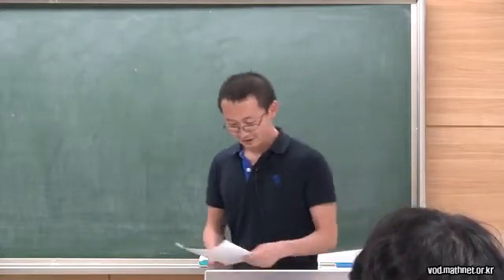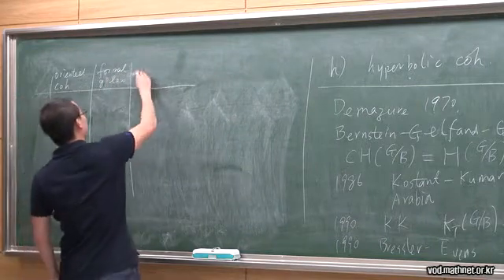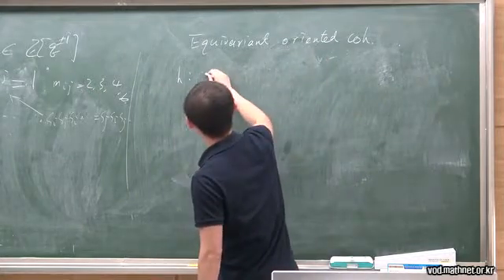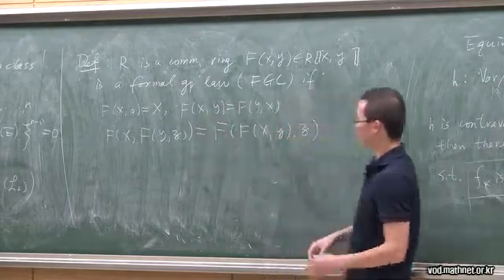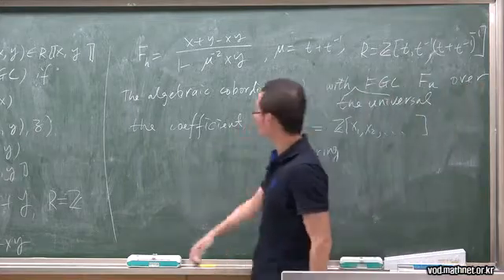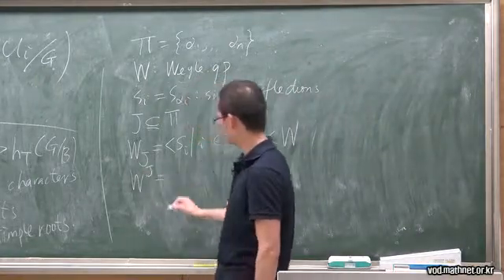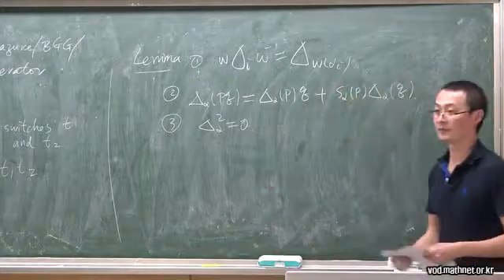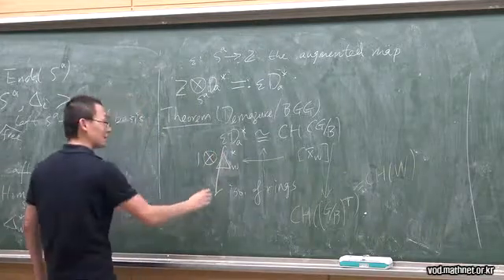Changlong Zhong / Algebraic construction of equivariant oriented cohomology of flag varieties I-I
대수기하학 세미나
Changlong Zhong (University at Albany - SUNY) / 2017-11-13